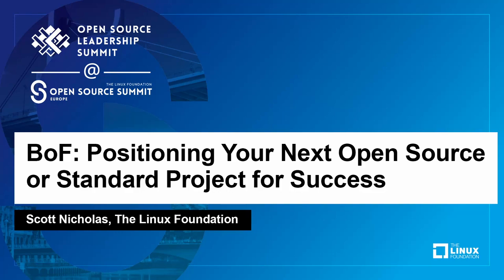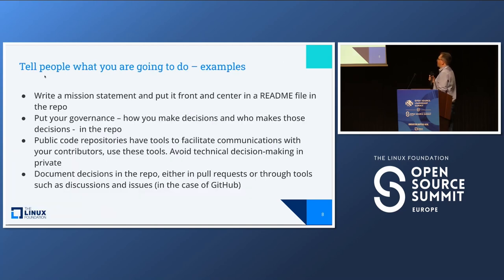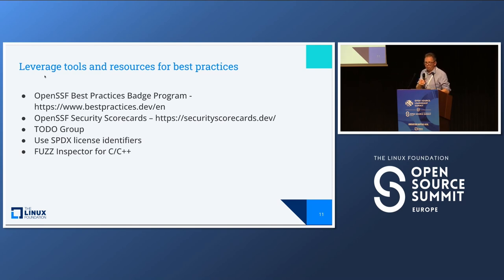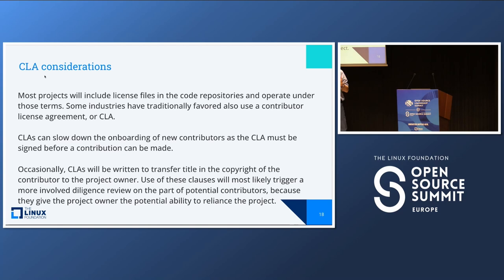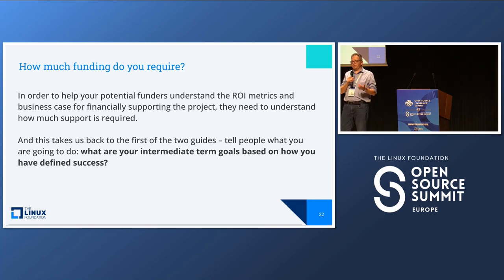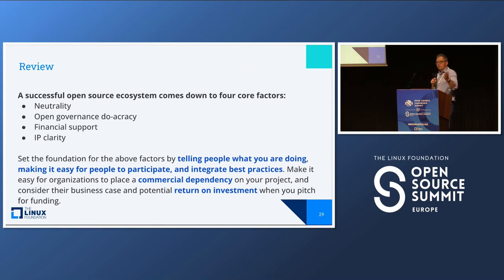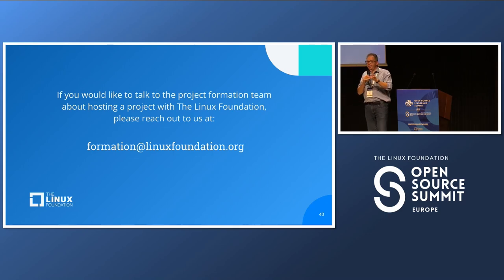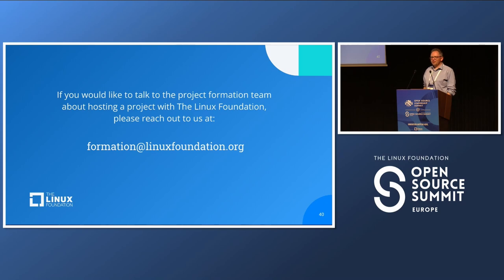BoF: Positioning Your Next Open Source or Standard Project for Success - Scott Nicholas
BoF: Positioning Your Next Open Source or Standard Project for Success - Scott Nicholas, The Linux Foundation

This Birds of a Feather session will review approaches for setting up successful and sustainable open source projects. We will talk about considerations in:
Building greenfield technical communities;
Preparing an internal project for hosting by a foundation; and
How to structure open technology funding efforts with attractive ROI metrics.
The goal of this session is to enable attendees to expand and share their knowledge on how to successfully position open collaboration for long-term sustainability and growth.